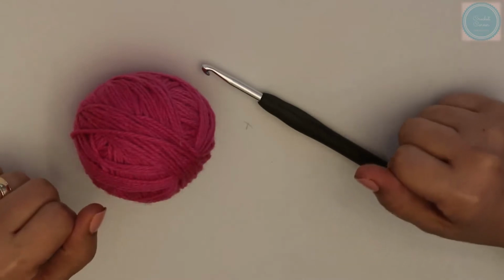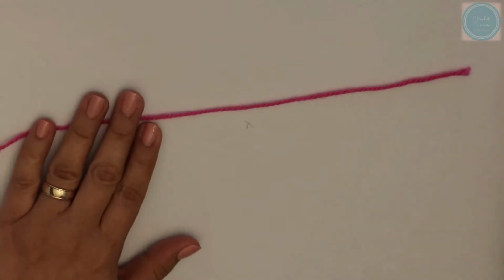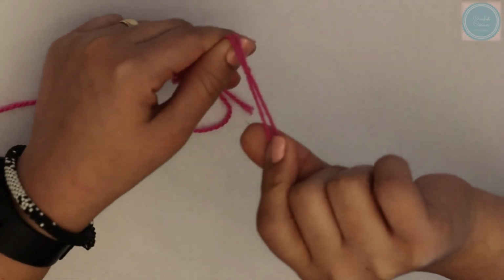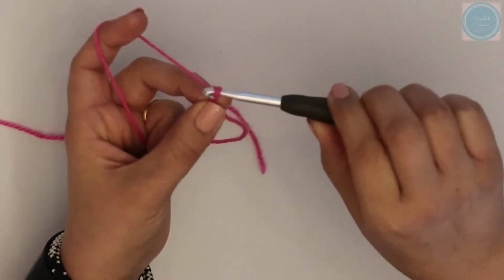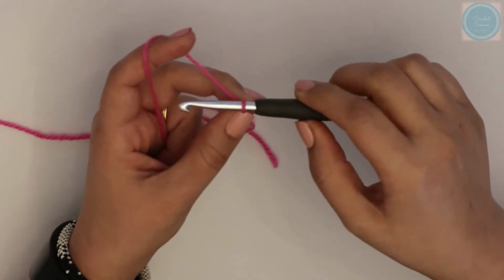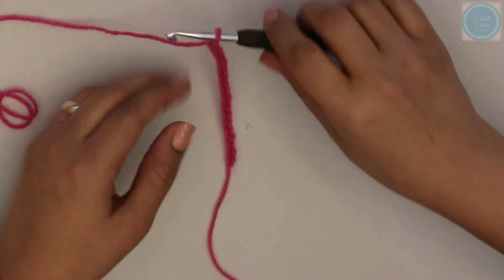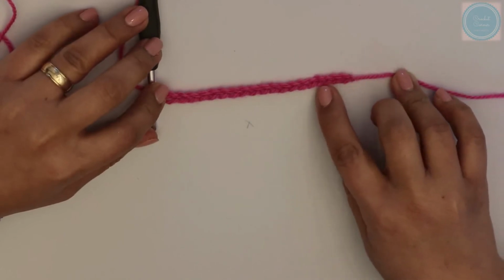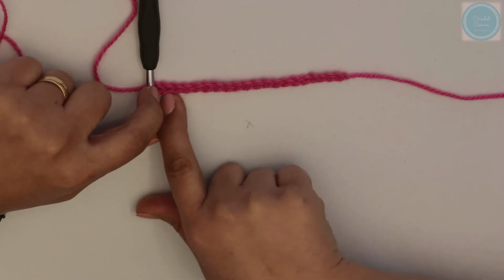How to crochet a foundation chain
We will be learning crochet step by step, starting with the basics. The foundation chain is an important beginners' lesson, through which you will train your hand to hold the hook and yarn.
Feel free to hold the hook either way. There is no wrong or right as long as it feels comfortable to you.
Practice the foundation chain as many times as you wish. Mastering a stitch will come with practice and patience.

You can also follow Crochet Corner on both Facebook and Instagram.